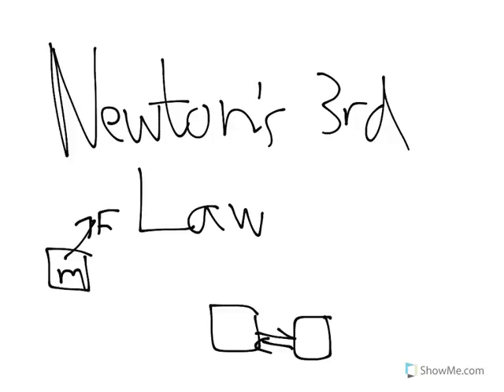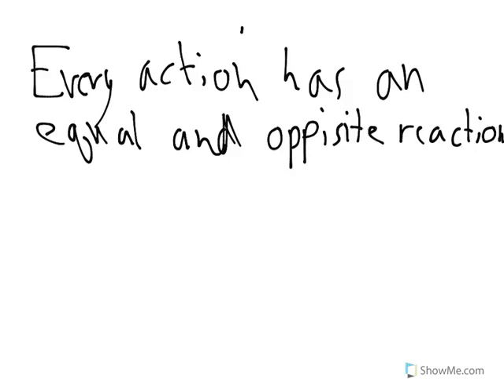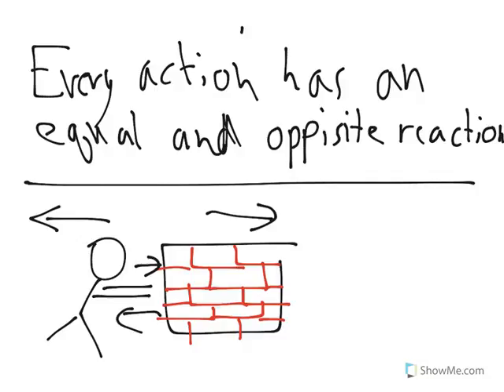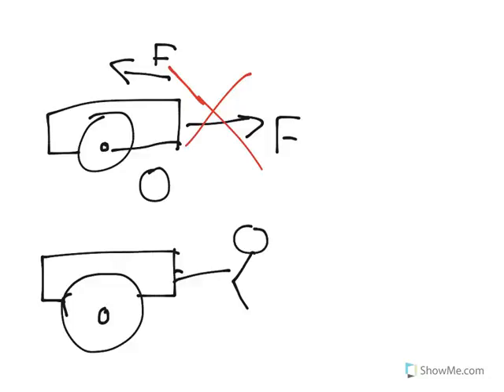AP Newton's Laws, Lecture 3